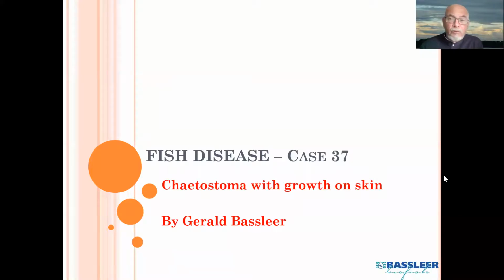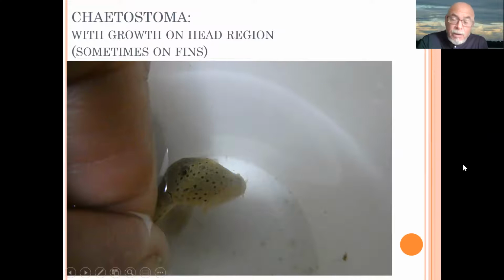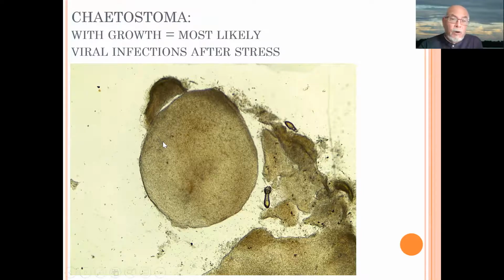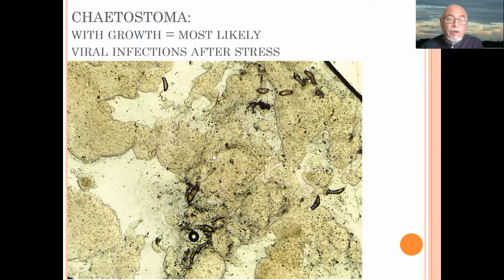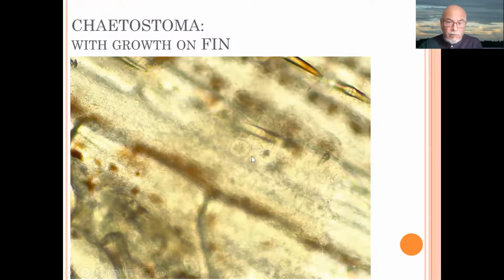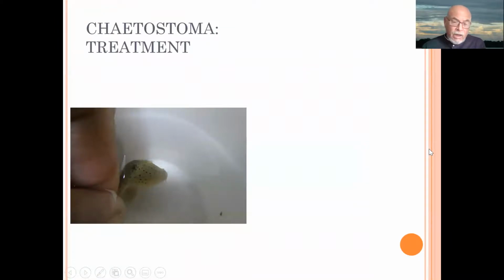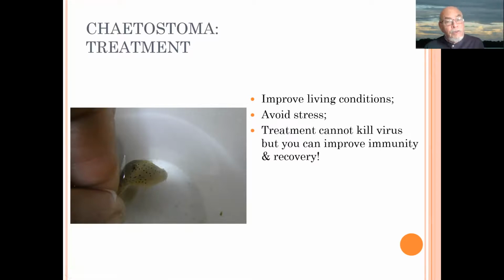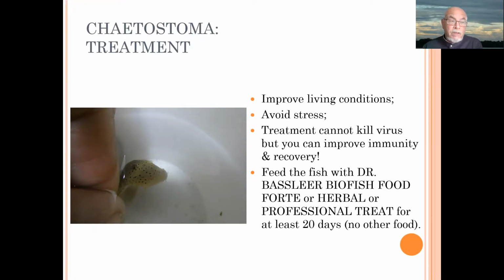Fish disease case nr. 37: Chaetostoma catfish with extra growths on body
We show a case of extra, unusual, growths on skin & fins of a Chaetostoma catfish (Loricaridae) with videos and microscopic observations!

Fish Doctor Gerald Bassleer, books on fish diseases and DR. BASSLEER BIOFISH FOOD=